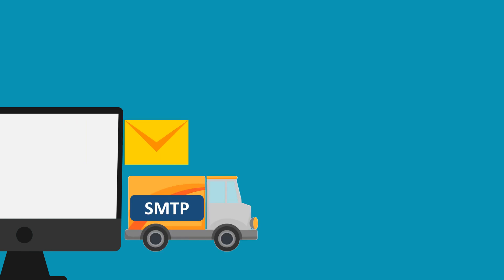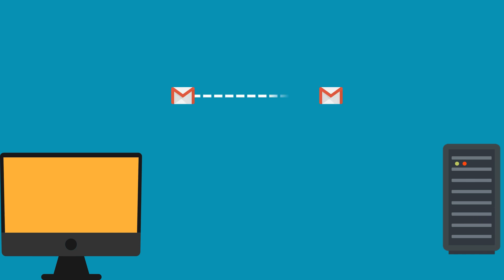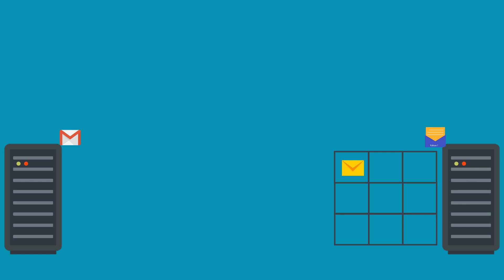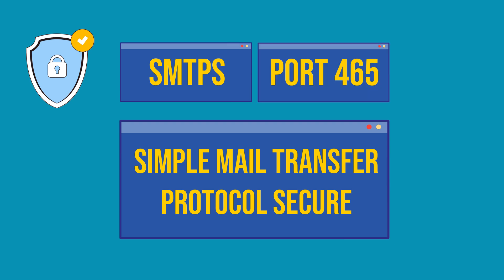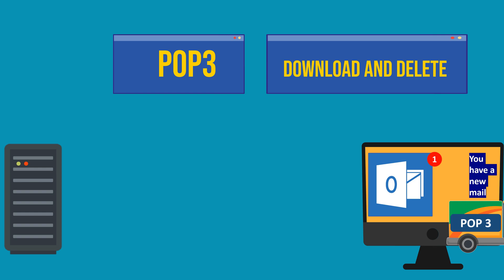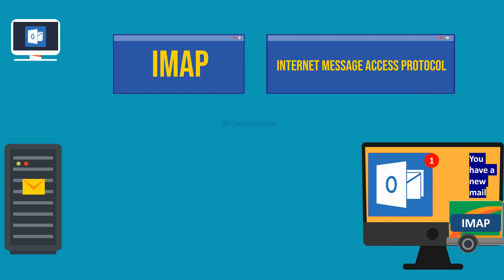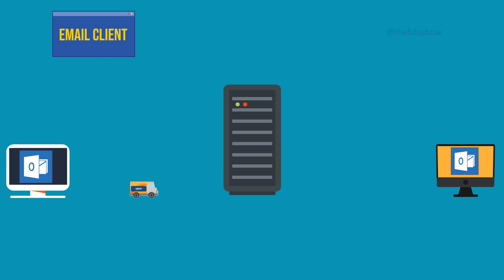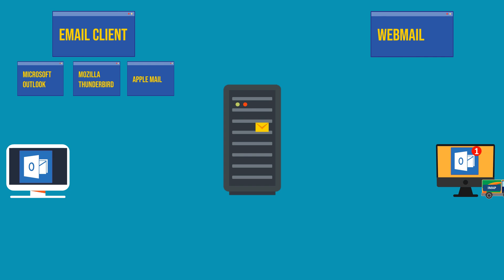Email Protocols - Animated- SMTP, POP3, IMAP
"Explore the intricate world of email communication in this animated video! Learn about the fundamental protocols - SMTP, POP3, and IMAP - that facilitate the sending and retrieving of emails. Delve into the workings of SMTP (Simple Mail Transfer Protocol), understanding how it transmits messages between servers within the same domain and across different domains. Discover the secure version, SMTPS, and its encryption methods for data protection. Uncover the distinct functionalities of POP3 (Post Office Protocol 3) and IMAP (Internet Message Access Protocol), outlining how they handle email retrieval and storage on devices and servers. Gain insights into accessing emails through mail clients and webmail services, like Gmail, and understand their underlying protocols. Join us on this journey to demystify the backbone of email communication!"